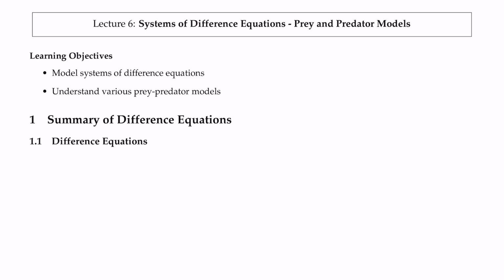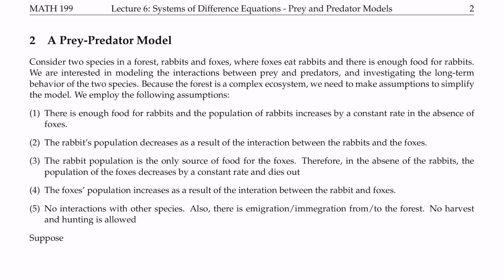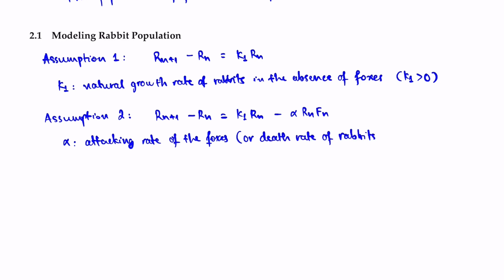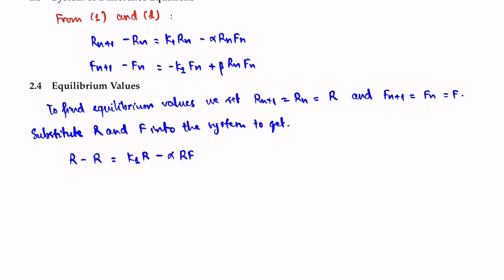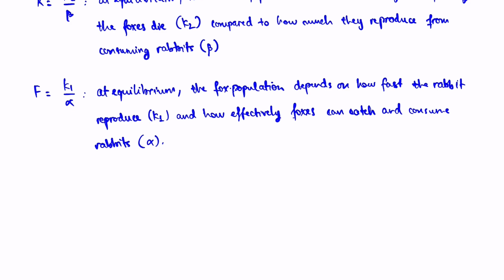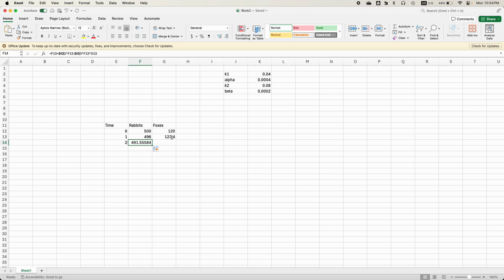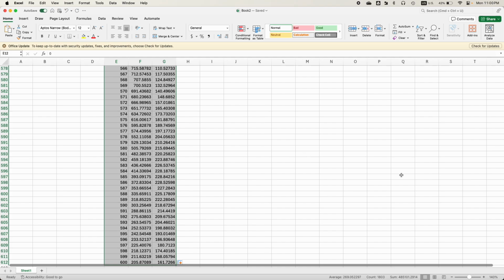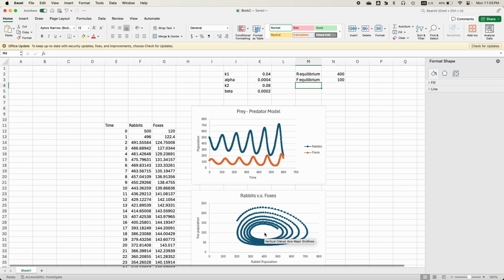L6: System of Difference Equations - Prey/Predator Classic Model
In this lecture we build the classic prey-predator model using a system of difference equations. We find the equilibrium points of the system. Then, we visualize the solution using Excel.

0:00 Introduction
4:00 Pre-predator model - Assumptions
6:38 Model prey (rabbit) population
8:43 Model predator (foxes) population
10:18 System of difference equations and equilibrium values
17:05 Excel